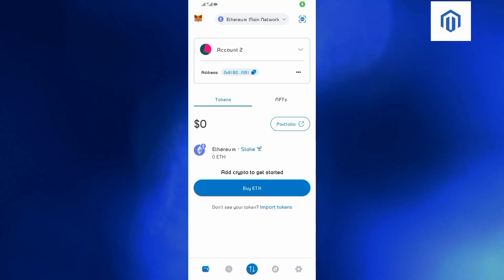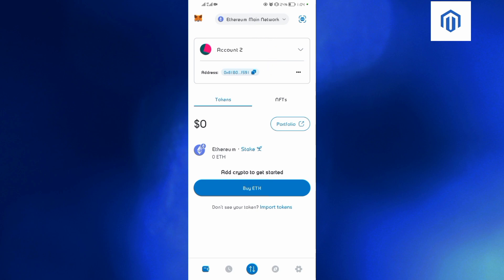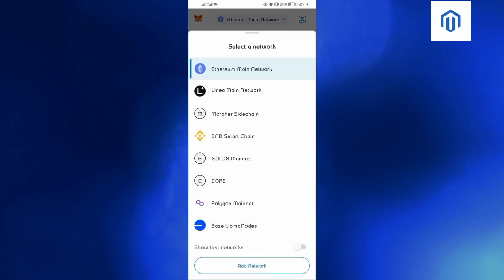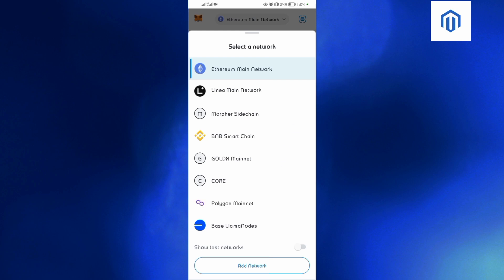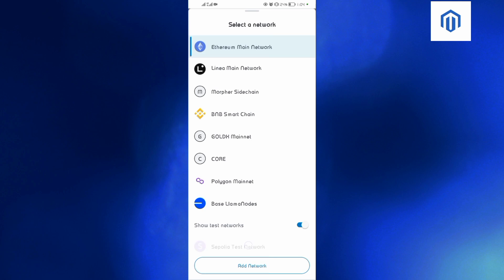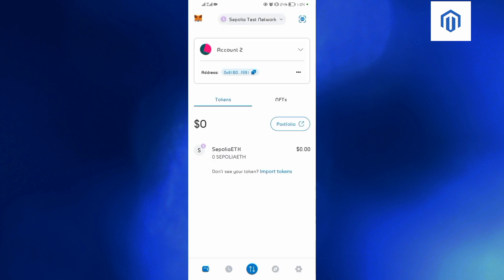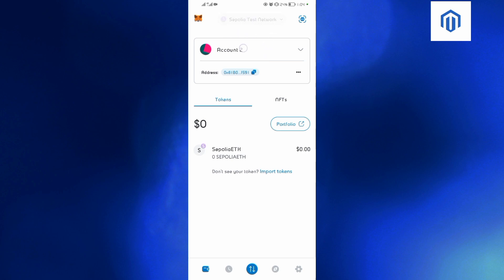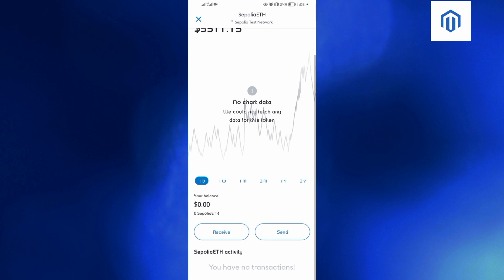How To Add Sepolia Testnet To Metamask - Quick Guide (2025)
Welcome Here's How To Add Sepolia Testnet To Metamask.